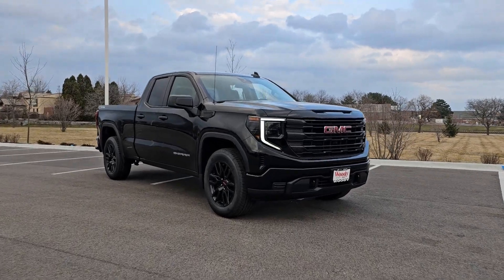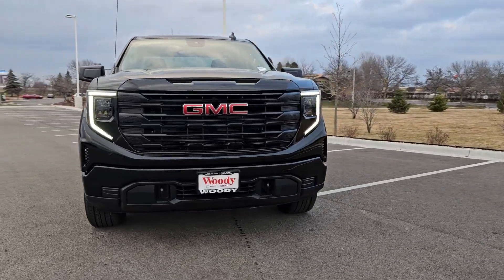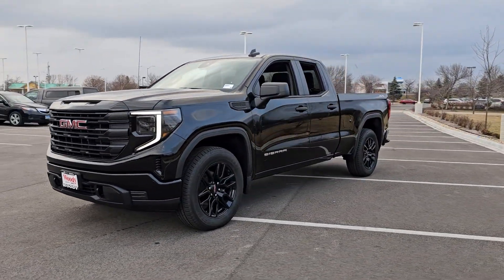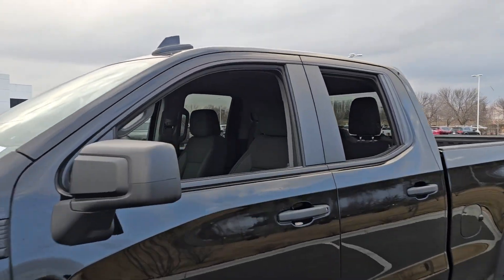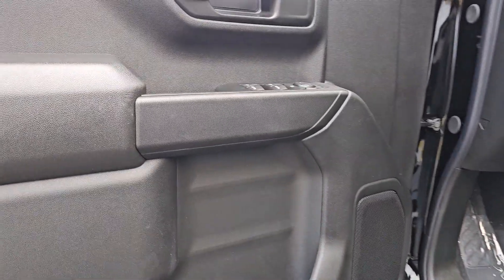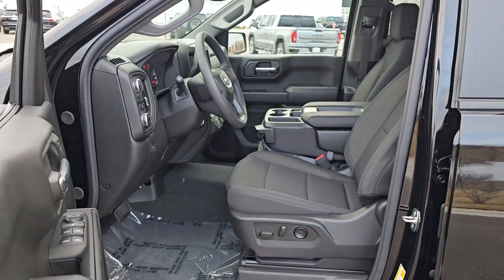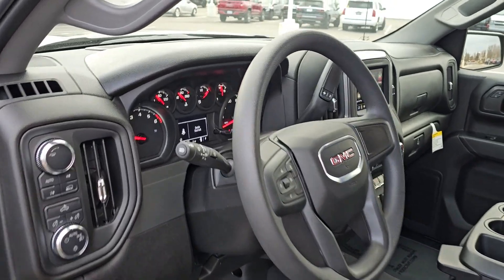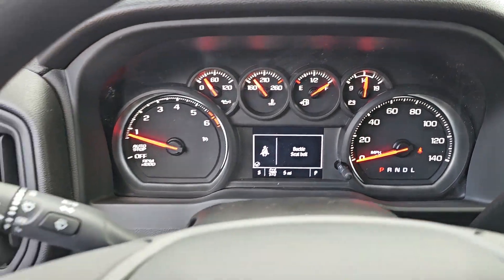2024 GMC Sierra_1500 Gurnee, Libertyville, Northbrook, Kenosha, Waukegan G00431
Onyx Black [LISTING TYPE] 2024 GMC Sierra_1500 Pro available in Gurnee, Illinois at Woody Buick GMC of Gurnee. Servicing the Gurnee, Libertyville, Northbrook, Kenosha, Waukegan, IL area.

Gear Up for Power and Style: The 2024 GMC Sierra 1500 Pro Graphite Edition Unleash the ultimate combination of capability and head-turning design with the all-new 2024 GMC Sierra 1500 Pro Graphite Edition. This powerful truck is built to conquer any challenge while making a lasting impression.brbr2024 GMC Sierra 1500 Pro Graphite Edition Double Cab Onyx Black Backup Camera Android Auto Apple CarPlay Bluetooth Sierra 1500 Pro Graphite Edition Double Cab 2.7L I4 Turbocharged DOHC 16V LEV3-SULEV30 310hp 8-Speed Automatic 4WD Onyx Black Black Cloth Body Color Lower Front Bumper Body Color Upper Grille Color-Keyed Carpeting Floor Covering Front Rubberized-Vinyl Floor Mats Graphite Edition High Capacity Suspension Package Rear Body-Color Bumper Rear Rubberized-Vinyl Floor Mats Remote Vehicle Starter System SiriusXM Theft Deterrent System (Unauthorized Entry) Wheels: 20 x 9 High Gloss Black Painted Aluminum. 2.7L I4 Turbocharged DOHC 16V LEV3-SULEV30 310hp 4WD 8-Speed AutomaticbrbrStop by Woody Buick GMC Gurnee today to schedule a test drive and see for yourself why Woody Buick GMC is Chicagolands most awarded GM dealer! Make sure to take advantage of the best deals and incentives around! We have a 2024 GMC Sierra 1500 Pro on sale for you! Price includes: $1250 - Bonus Cash. Exp. 03/04/2024 $2750 - Purchase Allowance. Exp. 03/04/2024